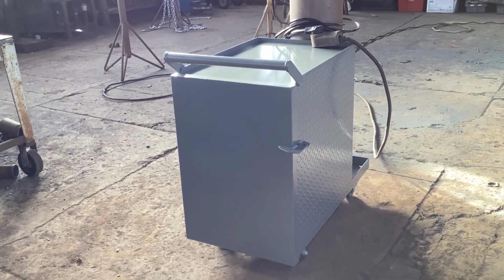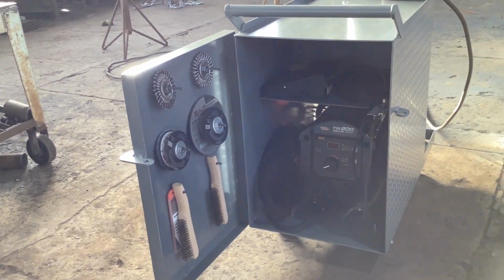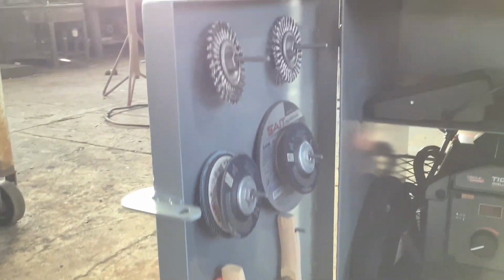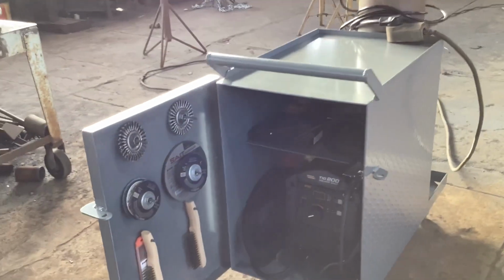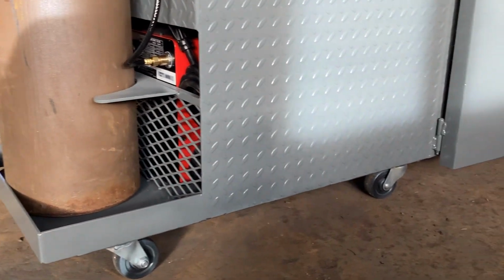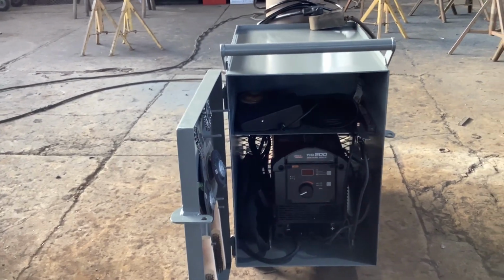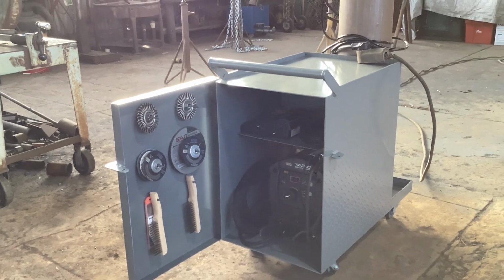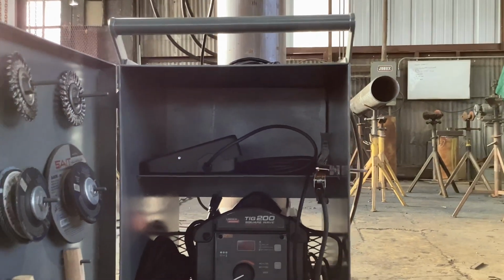TIG Welding Cart Build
I didn’t like any of the factory carts, so I built one for my new Lincoln Squarewave 200. Let me know if you have any questions.